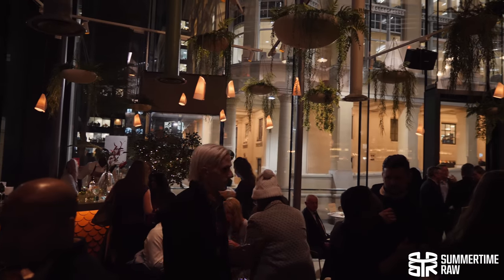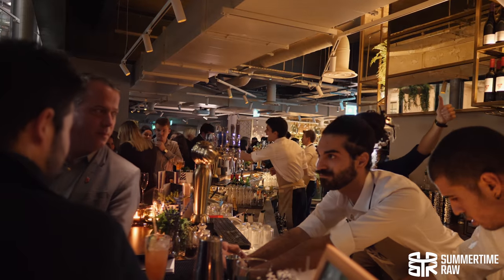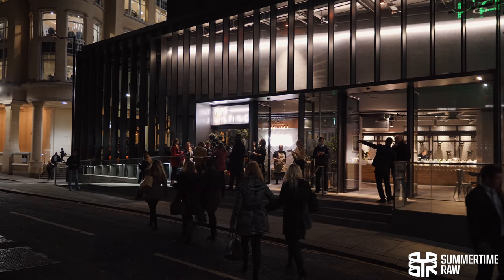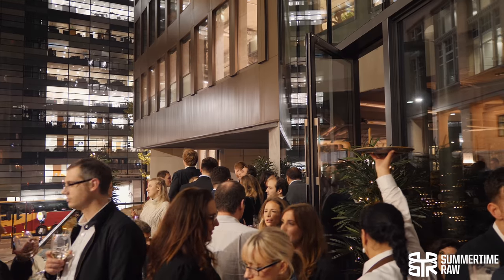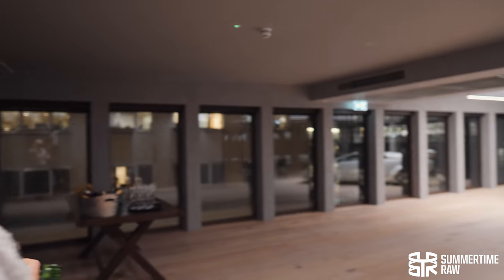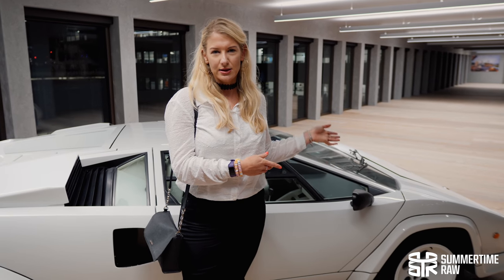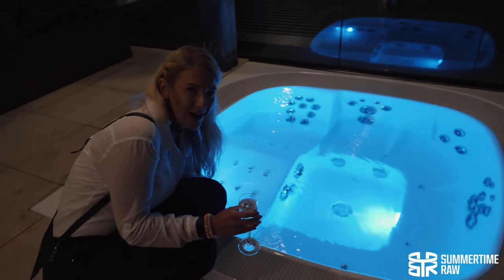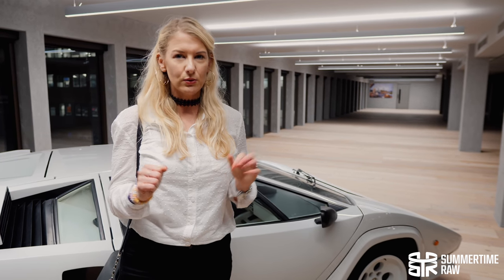THE LISTING BAR Drake and Morgan, Lamborghini on the roof?! London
THE LISTING BAR  Drake and Morgan  | Vlog 19
Fantastic opportunity for Summertime Raw to join The Listing's Launch Party!

The Listing, yet another Drake & Morgan fab new addition!

Located a stones throw from Cannon Street station, London City.
In keeping with the collection of bars across London, The Listing has a cool and quirky vibe.

Definitely a place to head to for after work drinks or team nights out!

Also - not your average sight on the roof terrace!

Equipment:
Shot on Panasonic GH5 4K
Panasonic Leica DG Summilux 12mm

Outro by Joakim Karud